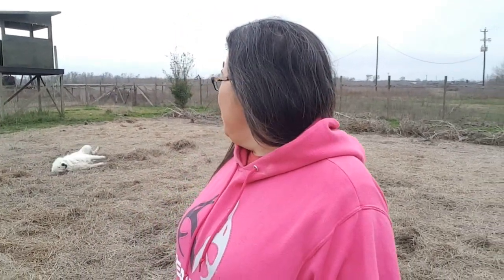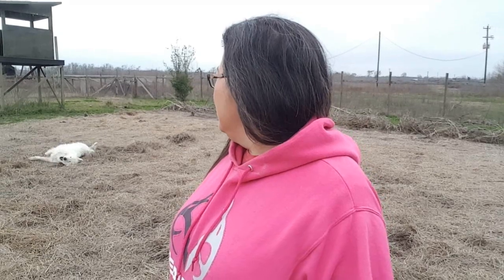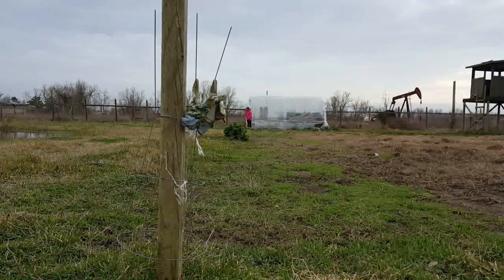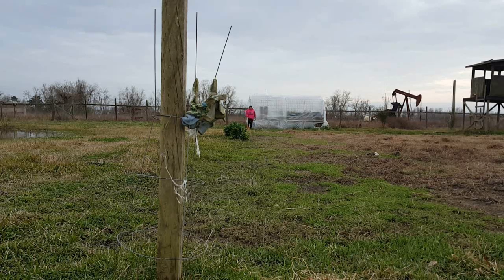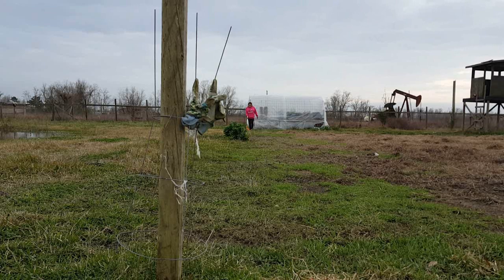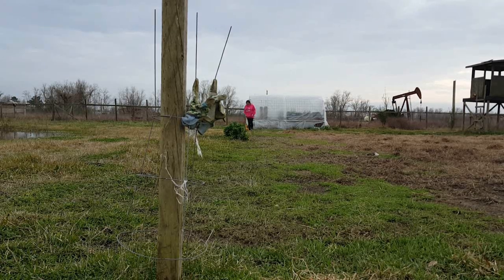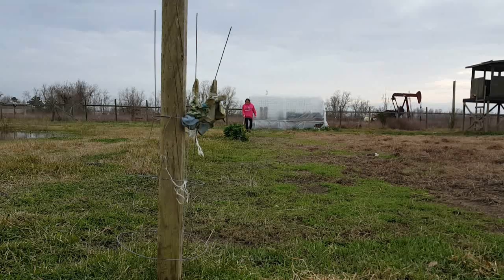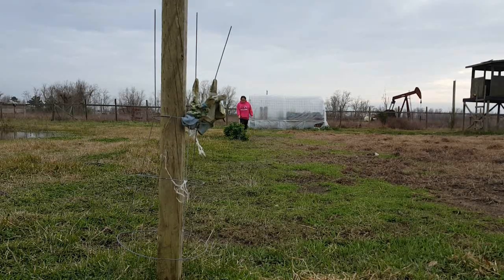Measuring for future Plants VLOG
Major spring fever here. I need your help!

Snail Mail:  Back to Basics with Krystal